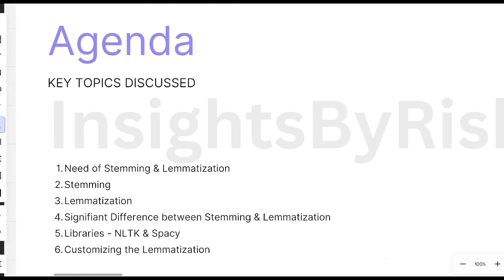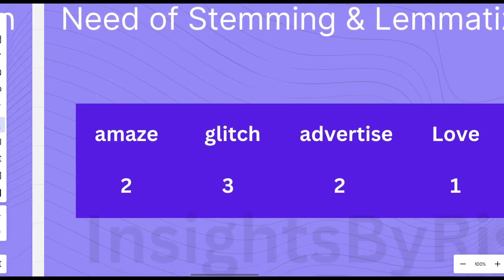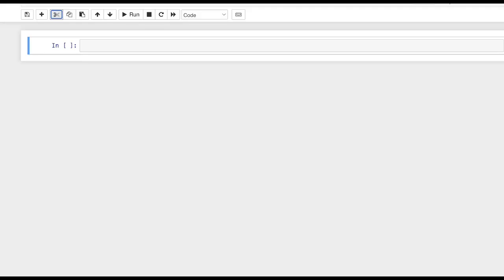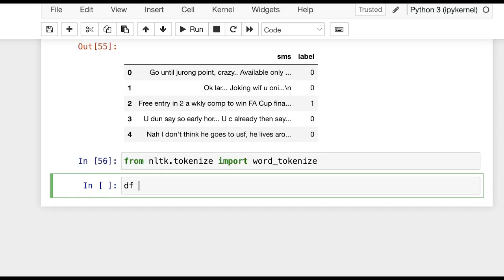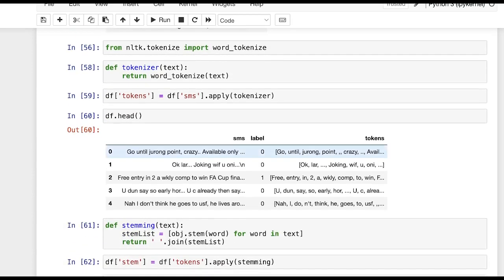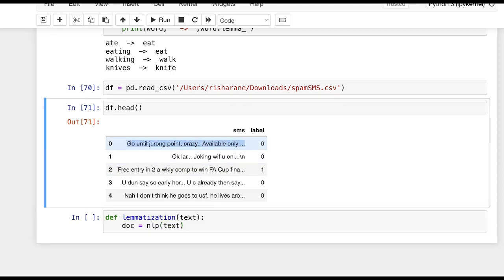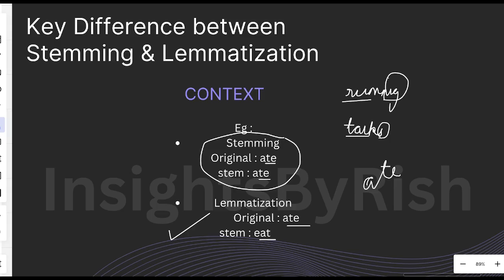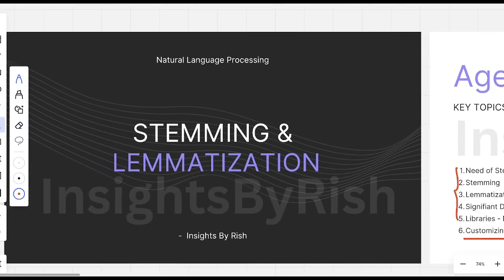Stemming and Lemmatization explained with code | Natural Language Processing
Hey everyone,
In this video I have explained the two most important text preprocessing techniques of Natural Language Processing in depth with implementation/ code. I have also explained the significant difference between both of this techniques.

0:00 Starting
0:31 Agenda
1:13 Need of Stemming & Lemmatization
11:25 Stemming Concept
12:28 Implementation of Stemming (Code)
24:05 Lemmatization Concept
24:32 Implementation of Lemmatization (Code)
32:17 Key difference between Stemming and Lemmatization
35:36 Libraries (NLTK and SpaCy)
37:15 Customizing the Lemmatization